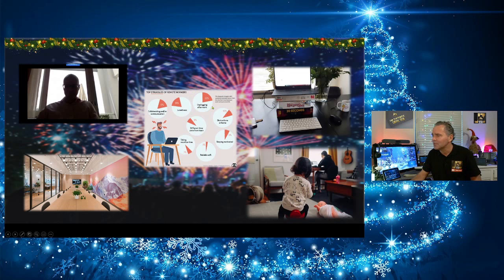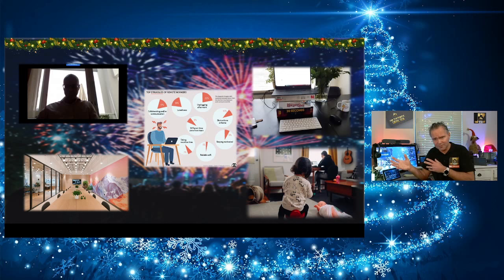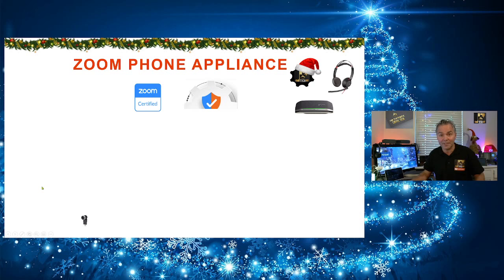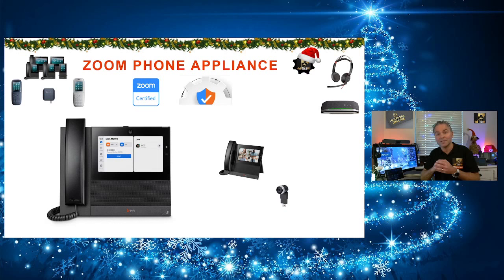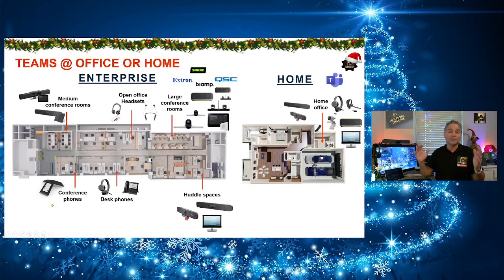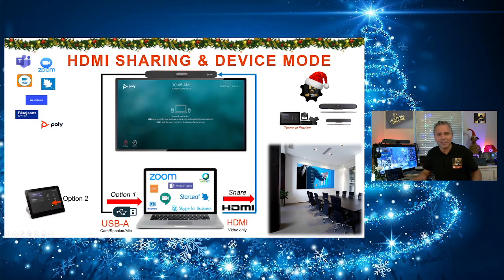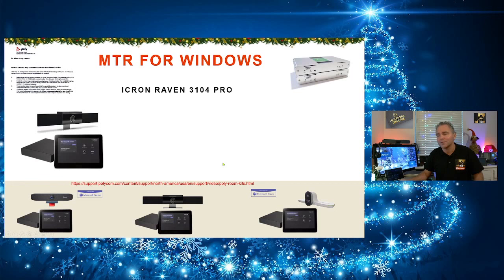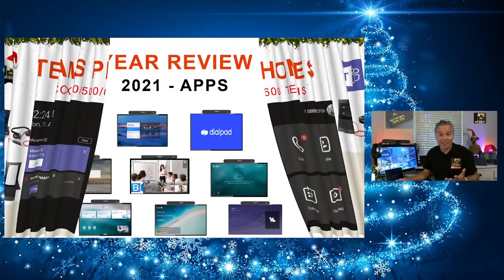☕Tech🛠🎄🍾Review 2021! StudioX and G7500!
☕Tech🛠 break Special 2021 Review🎆🍾 Xmas🎄edition which shows you some of the great highlights of Studio X and G7500 in 2021. More to come in 2022.. 🎁

🧾Chapters:
00:00 Recap 2021
15:08 Feature Highlights
25:18 Recap Zoom App
36:31 Recap MTRoA
42:46 Recap StarLeaf
44:25 Recap GoToRoom
45:10 Recap RingCentral
46:13 Recap BlueJeans
46:53 Recap Dialpad
47:36 Happy Newyear🥂